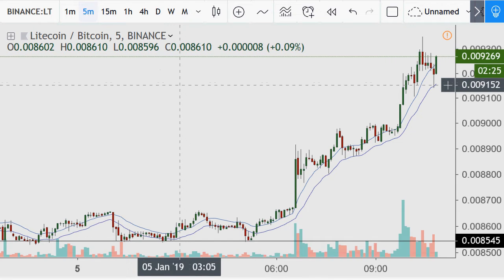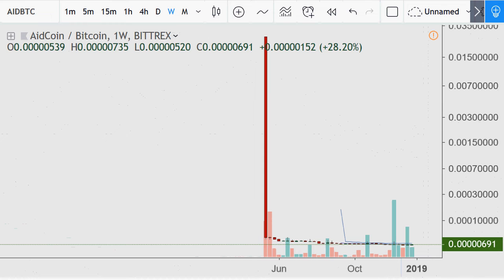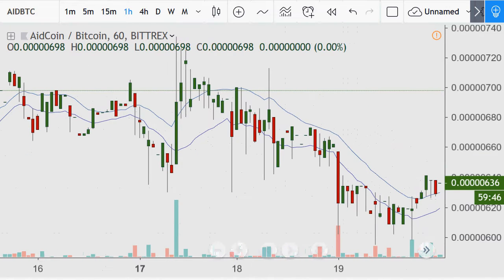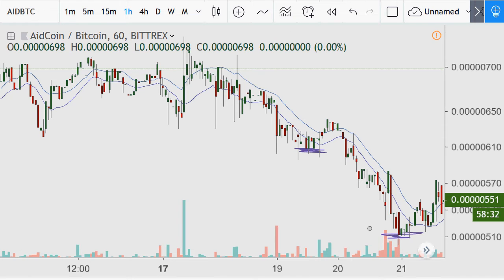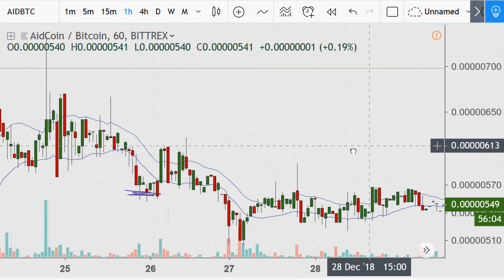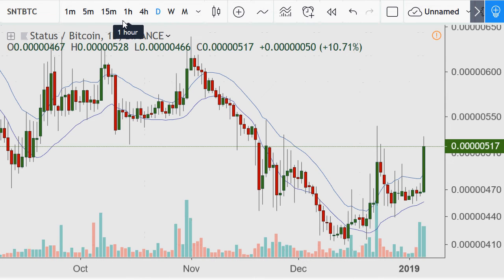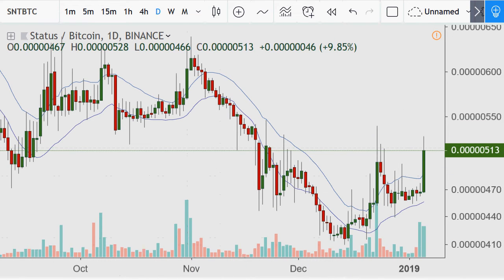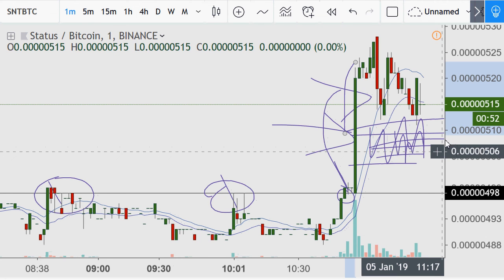Some Alt coins for 2019.01.05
1FjPydtpqCGvbUURWhLjzyuAGfDMeZAWn3

LVzf2PSCoZEJoW6yGySGdeGttaJad2Zwdk

DASH
Xj2aLbEye2PqR3tPm8s7r8EZx19eHmZH1w